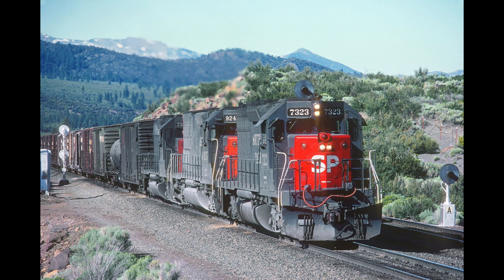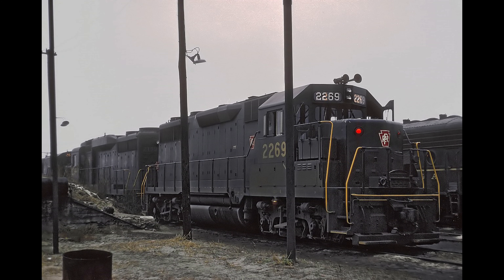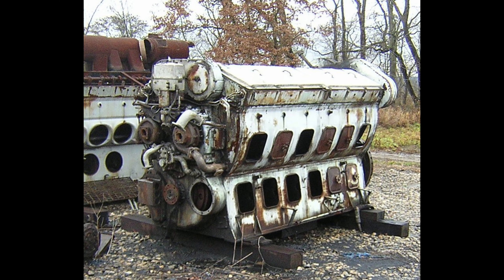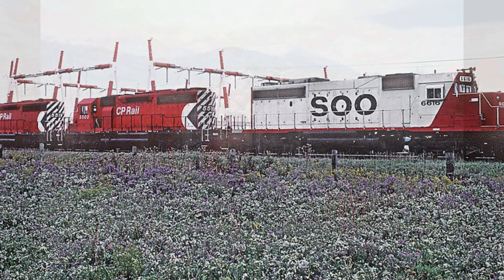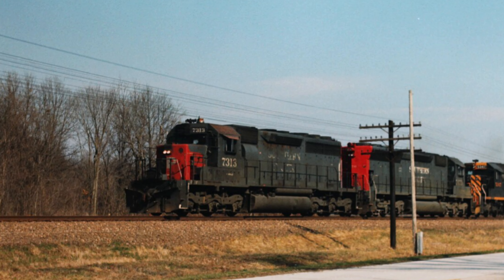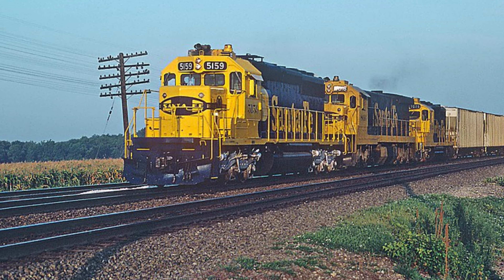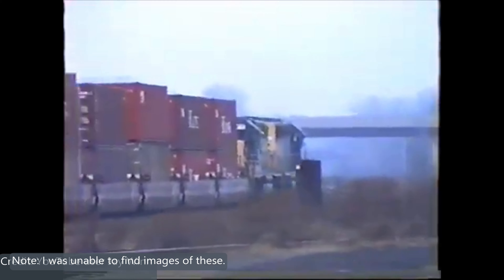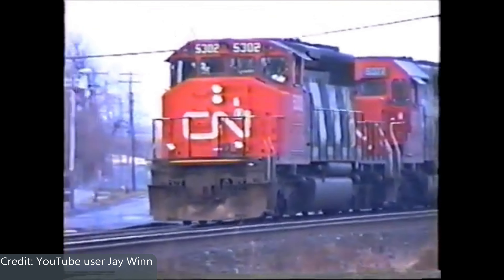The locomotive for the "In crowd" EMD's SD 40 series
Note on the EMD turbos, I meant to say that the turbo and roots blower provided air flow to get the exhaust out of the engine.

Image links:
BN SDP40 Keon McGarvey